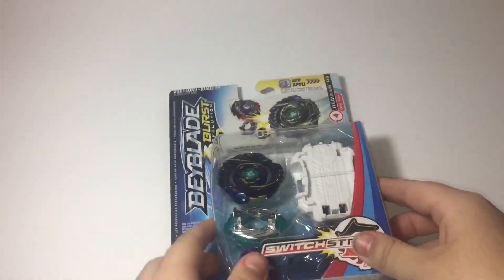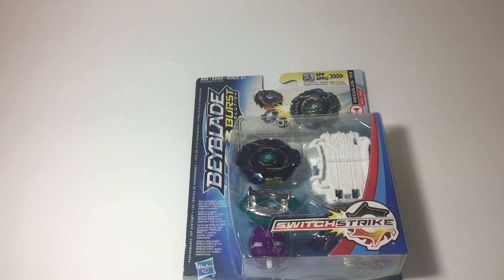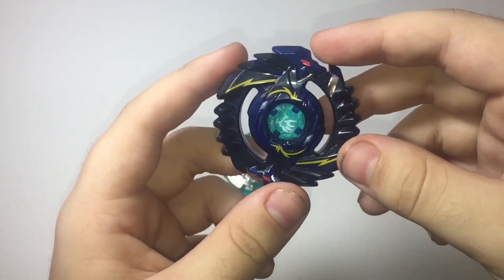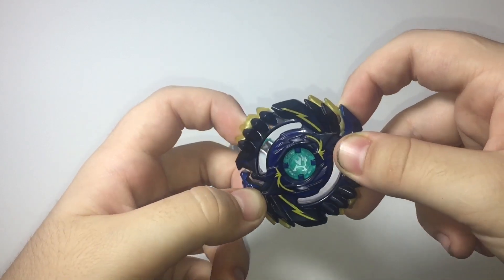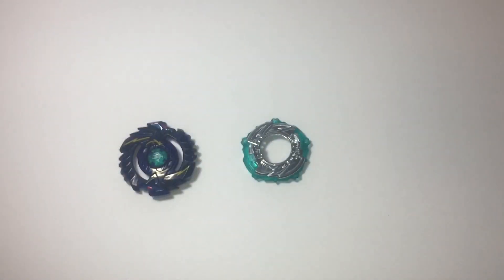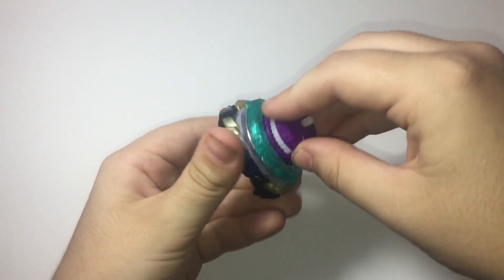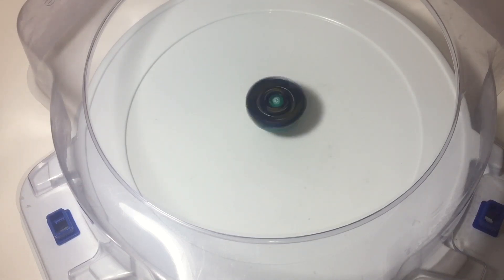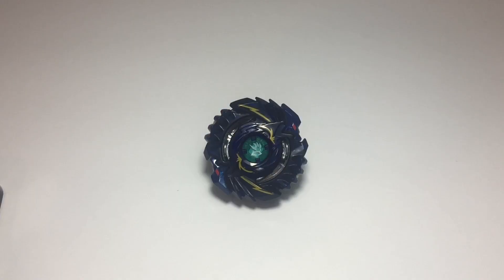SHELTER REGULUS UNBOXING & REVIEW BEYBLADE BURST EVOLUTION SWITCHSTRIKE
Whats up guys its instaburst back again for another video and today i bring you SHELTER REGULUS UNBOXING & REVIEW BEYBLADE BURST SWITCHSTRIKE EVOLUTION. if you guys enjoyed please leave a like comment and subcribe dont forget to hit the notification bell to be notified whenever i upload or go live and ill see you in my next video or livestream cya.